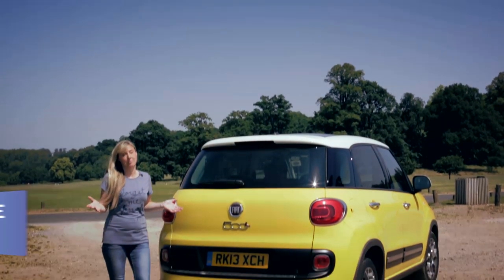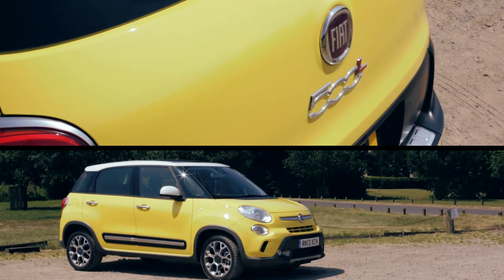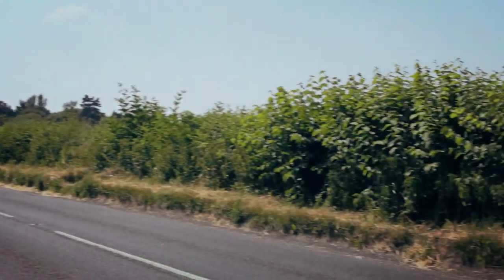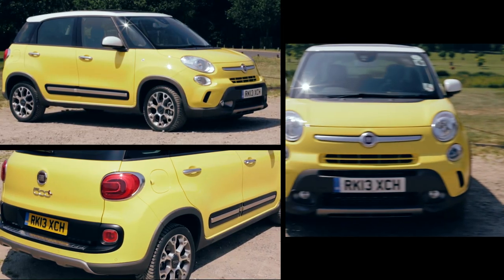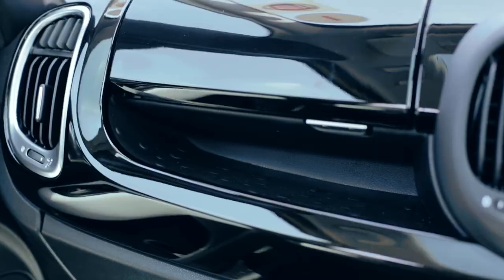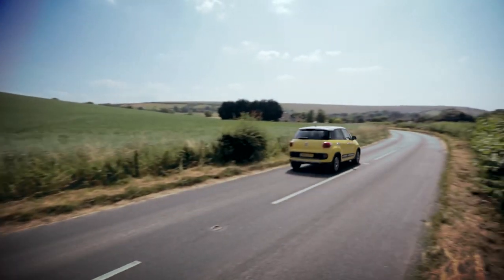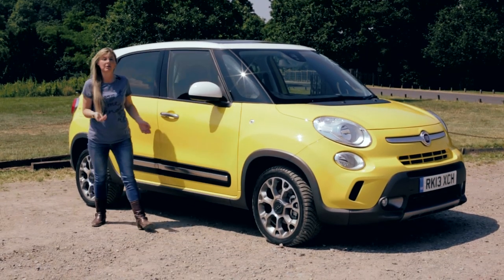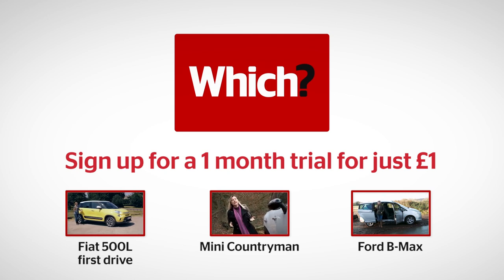New Fiat 500L 2013 - Which Car first drive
Taking full advantage of the huge popularity of the 500 city car, Fiat has applied a '500' badge to its compact MPV - even though the 500L isn't really related to the 500. The 'L' in 500L stands for large - but does it also stand for lab-test success?